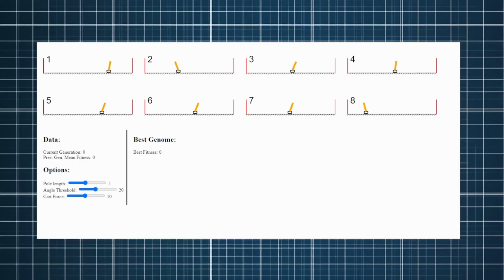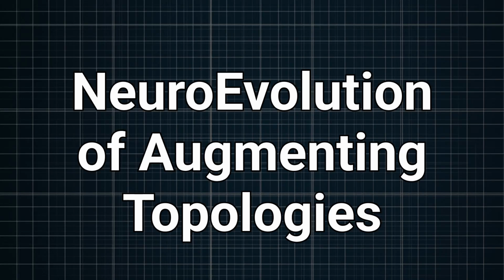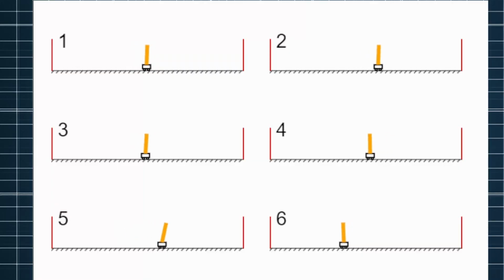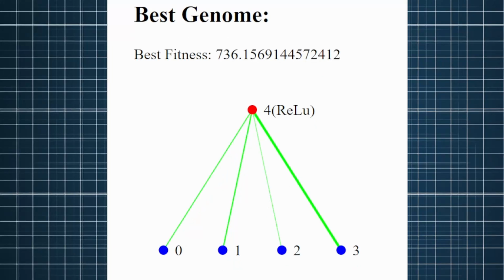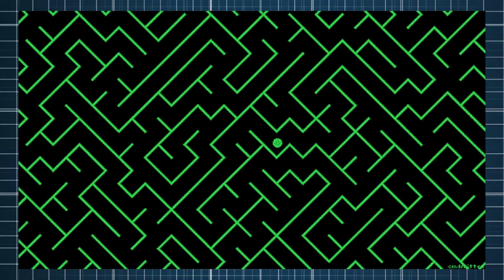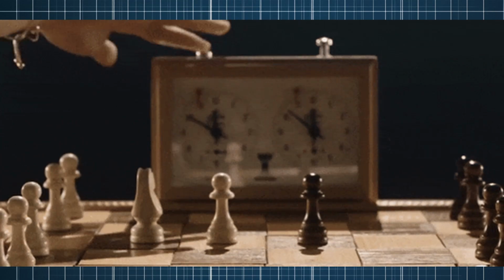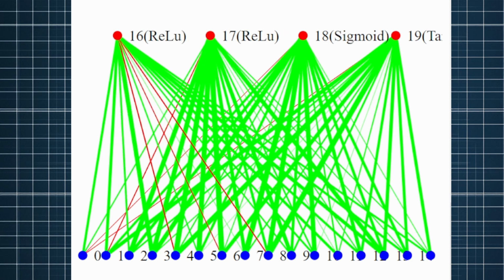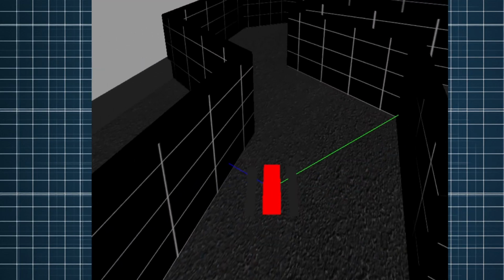This AI model builds itself - NEAT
🚀 **Unlock the Secrets of AI Evolution with NEAT!** 🚀

Ever wondered how AI models learn to balance a pole, drive a car, or even dominate in complex games like Monopoly? It might seem like magic, but it's all about harnessing the power of evolution through **Genetic Algorithms**! 🌟

In today's video, we dive deep into the fascinating world of genetic algorithms and explore one of the most innovative approaches in AI—**NEAT (NeuroEvolution of Augmenting Topologies)**. 🧠

- The basics of genetic algorithms and how they mimic natural evolution 🐜
- How NEAT takes evolution to the next level by allowing AI models to grow and adapt dynamically
- The unique features that make NEAT stand out: Complexification, Historical Markings, and Speciation 🌱

Whether you're new to AI or an enthusiast eager to learn more about how these systems evolve and adapt, this video breaks down everything you need to know in an easy-to-understand way. We'll use engaging examples, like an ant colony searching for food, to illustrate these complex concepts!

Want to see these AI models evolve on your own visit these link:

Want to implement your own AI? Follow this JS library

**Got Questions?** Drop them in the comments below, and we might cover them in our next video!